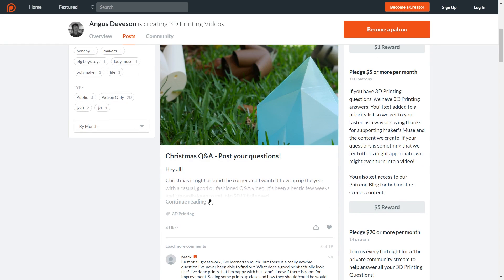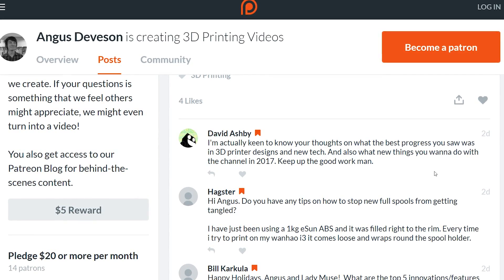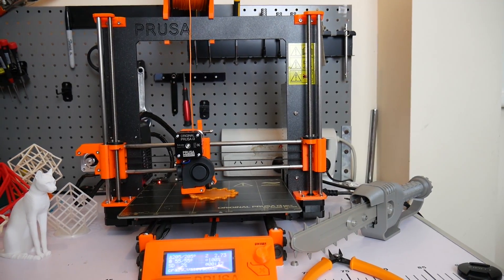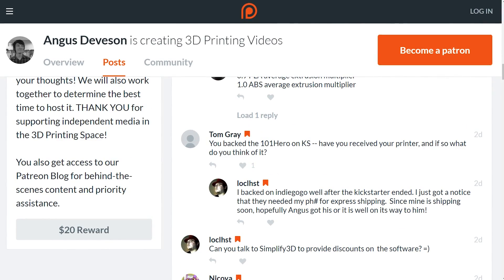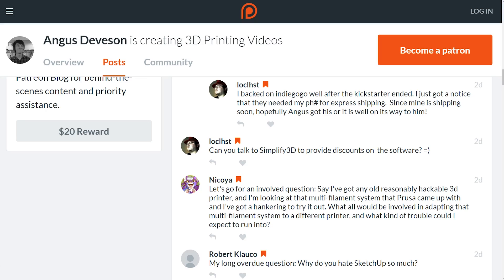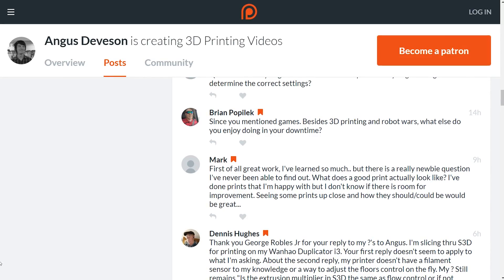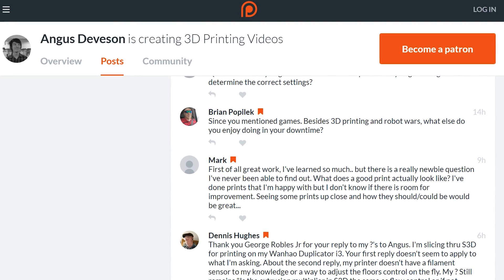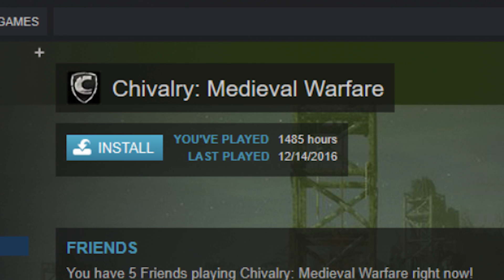Your 3D Printing Questions Answered! Maker's Muse Q&A Christmas 2016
To round up 2016 I thought it'd be fun to put forward a request for your burning 3D Printing questions.

Remember, my opinion is my own. I might not be 100% accurate all of the time! Happy printing and have a fantastic Christmas and New Year! Thank you for the amazing support. :)